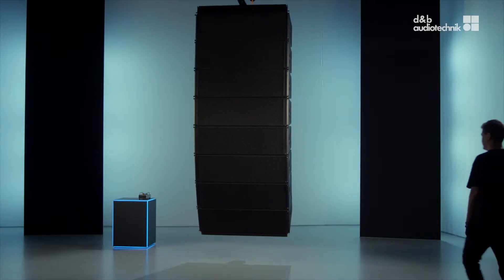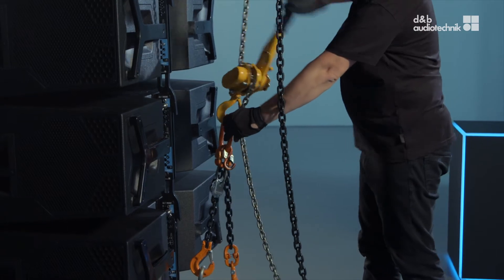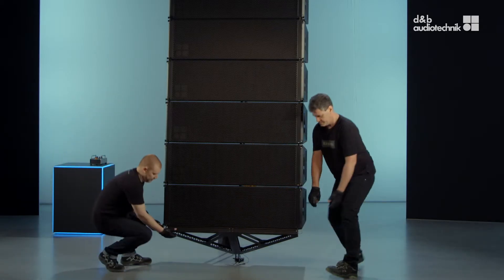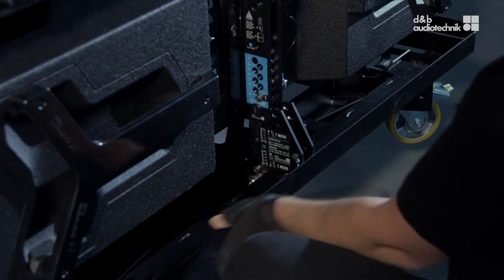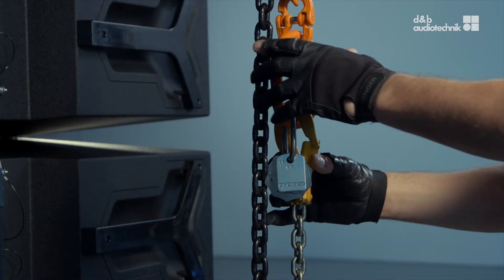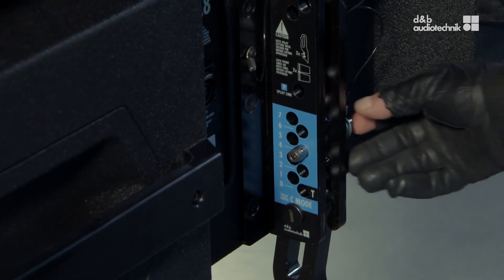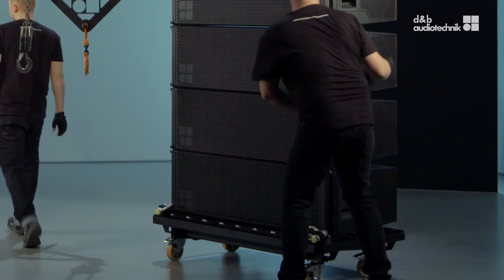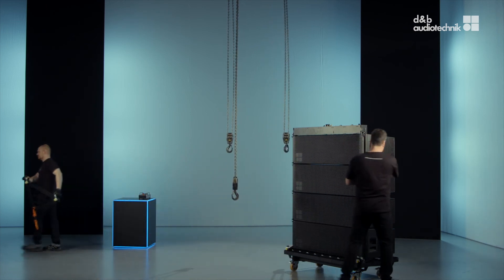SL-Series tutorial. GSL/KSL. 4. Compression mode de-rigging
This video will be explaining the quickest and the safest method of de-rigging GSL and KSL-Top loudspeakers in compression mode. All the d&b mounting/rigging mechanical accessories adhere to the BGV C1 safety standard. The rigging process is a part of the d&b System reality.

Warning!
Please follow the related safety and rigging instructions carefully before rigging a d&b audiotechnik system. All relevant information can be found in the respective rigging manual, available at: